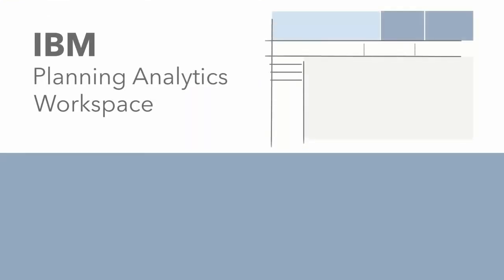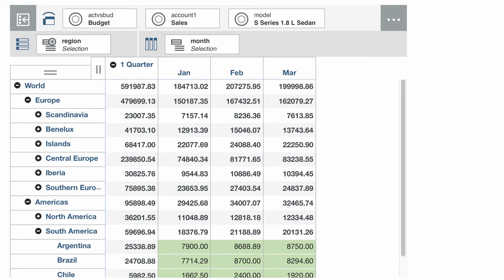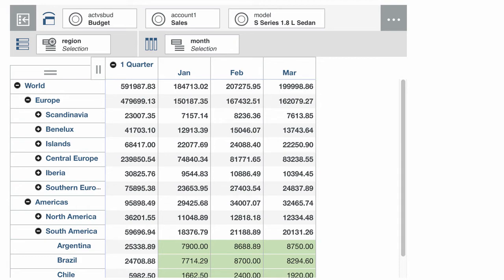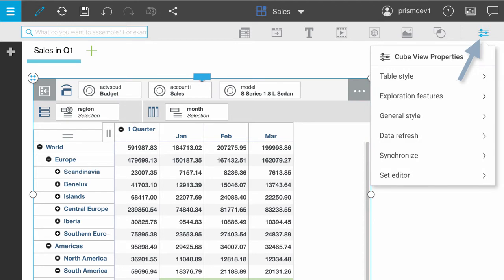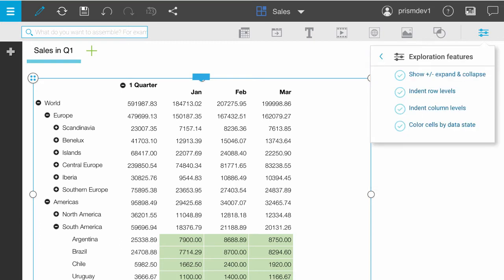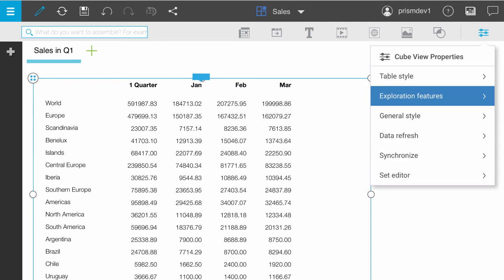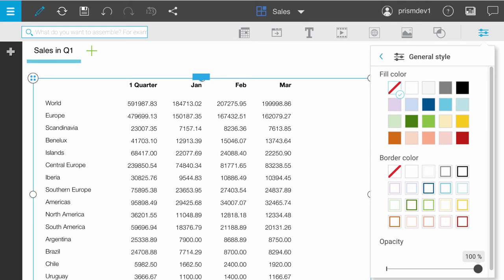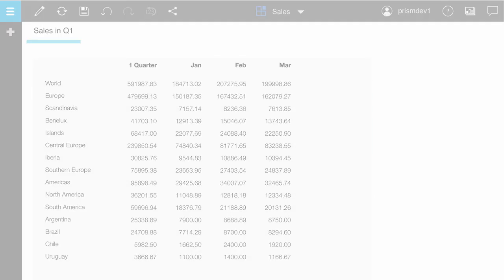Formatting tables in IBM Planning Analytics Workspace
This video shows you how you can format tables for reporting in IBM Planning Analytics Workspace.

Interact and get your questions answered by Planning Analytics users, including members of the product management, development, and support teams in the IBM Planning Analytics community.